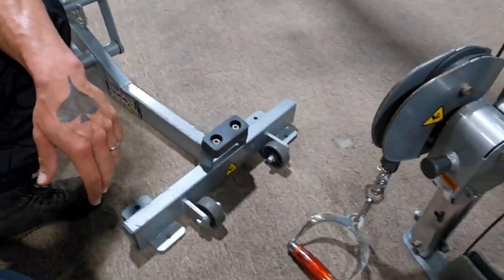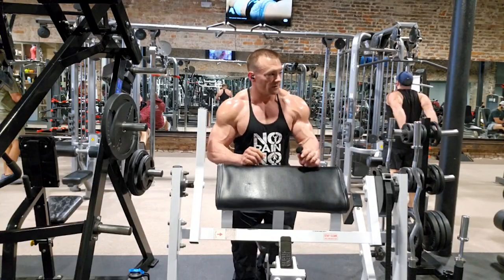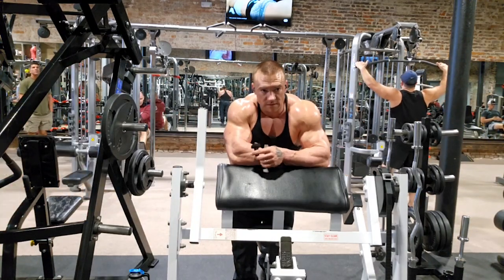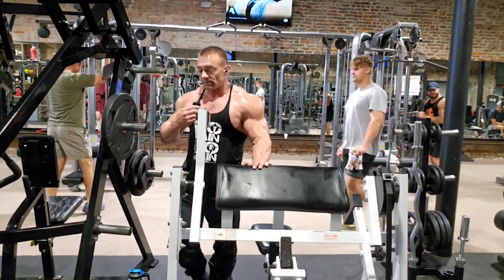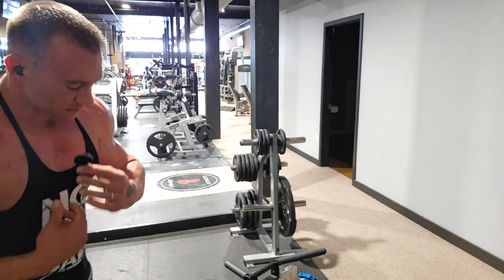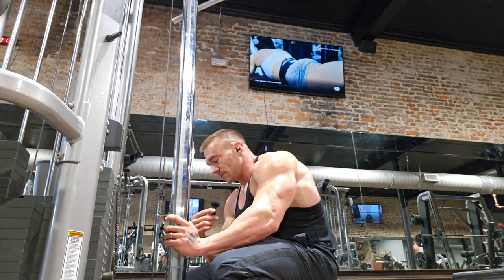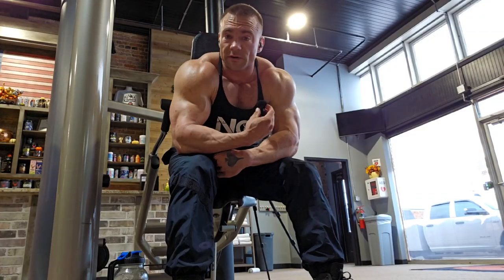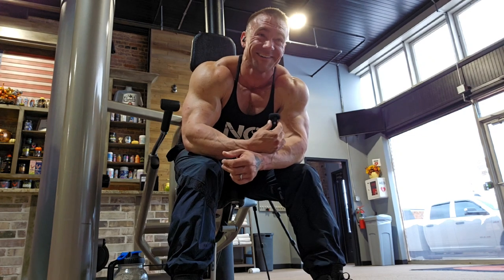BACK & ARMS | Full workout | Path of the Primarch 48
Billy was having a bit of an off-day and had to switch up a few of his regular exercises, but was still able to get in a great workout.
00:00 Teaser
00:24 Intro
01:10 Low angle rows (unilateral)
03:20 Preacher curls (unilateral)
05:23 Upright rows
07:24 Tricep pushdowns
09:19 Dip machine
Catch up on previous episodes!
🎵 Intro song is "Samurai" by  @alexiaction5153
FizeekFridayShop.gumroad.com